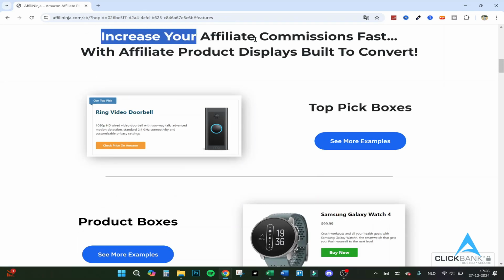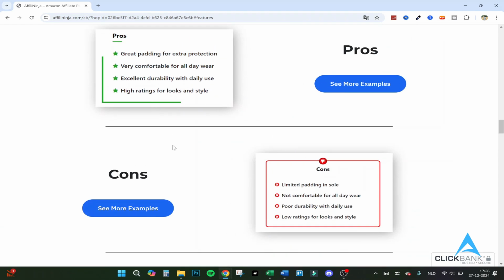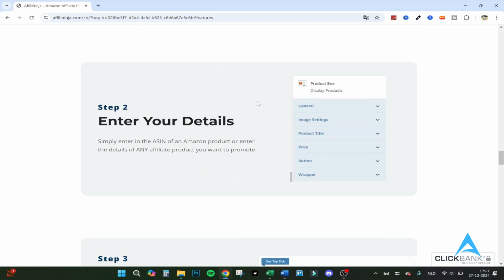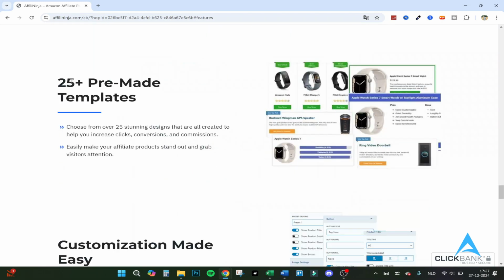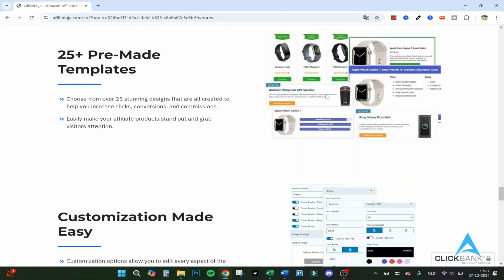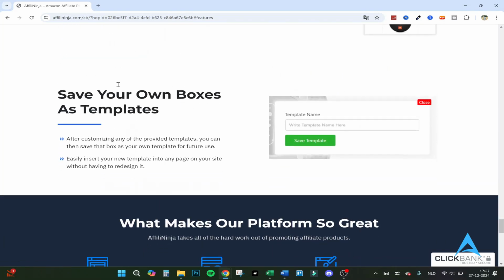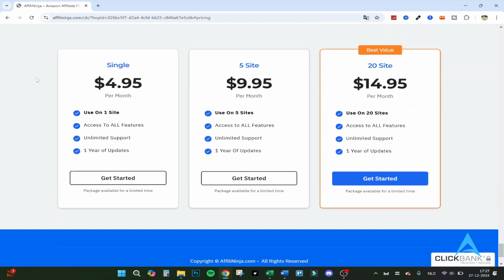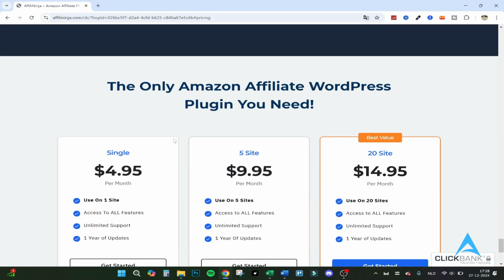The Best Way To Add Affiliate Products To Your Wordpress Website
If you are looking for a video to tell you how to create affiliate product box in wordpress, then this is it! In this video I show you how create wordpress affiliate profit reviews and product comparisons. Be sure to watch the video until the end, it's super easy and simple to do from your phone or laptop.
💻📈 Want to monetize your WordPress website with affiliate products? Check out our The Best Way To Add Affiliate Products To Your WordPress Website and start earning commissions today! Whether you're new to affiliate marketing or looking to optimize your process, this guide will walk you through the most effective methods for adding affiliate products to your site. 💸🌟

In this guide, discover:
✅ Step-by-step instructions for adding affiliate products to your WordPress website
✅ How to choose the right affiliate programs and products for your niche
✅ Tips for using plugins and widgets to seamlessly display affiliate products
✅ Pro techniques for tracking performance and optimizing your affiliate strategy